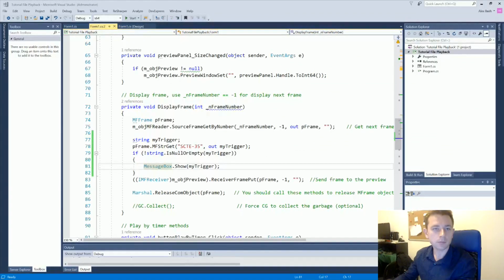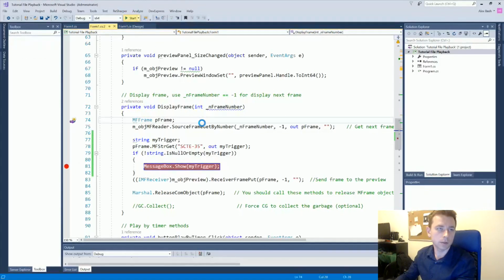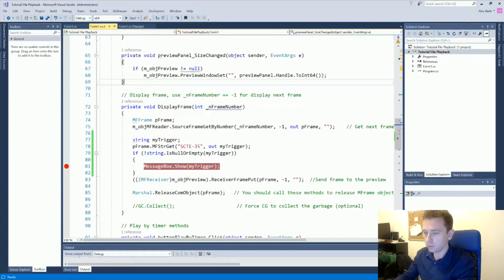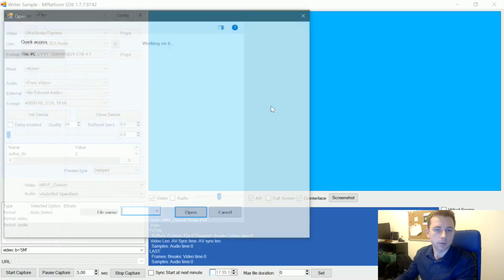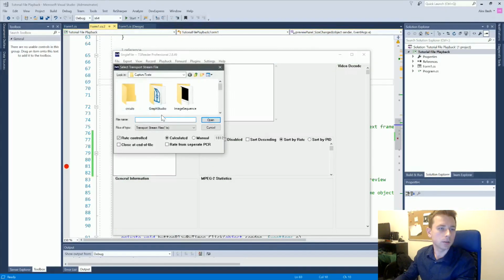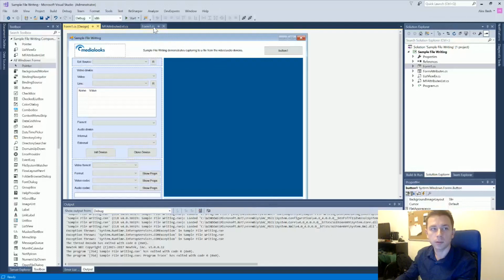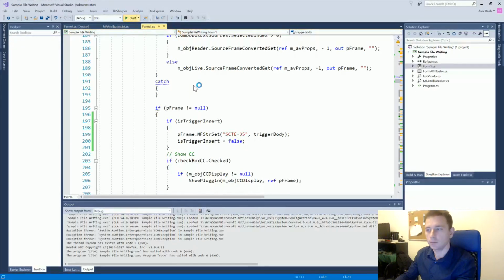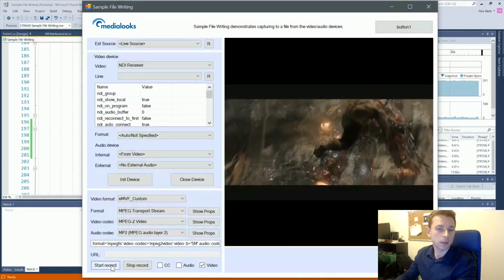SCTE-35 triggers with Medialooks SDKs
Since 1.7.8.x release of MFormats and MPlatform SDKs, you can use SCTE-35 triggers in your workflows.
The video is about how to decode, transcode and insert the triggers in your video.
You can use the triggers for ads insertion or control of content in your applications.